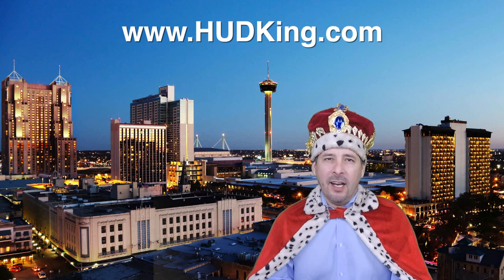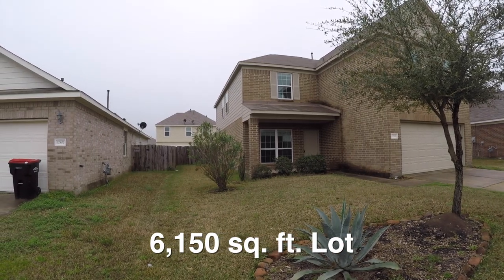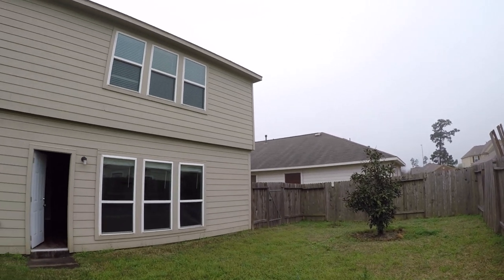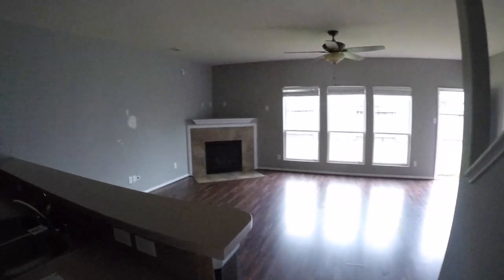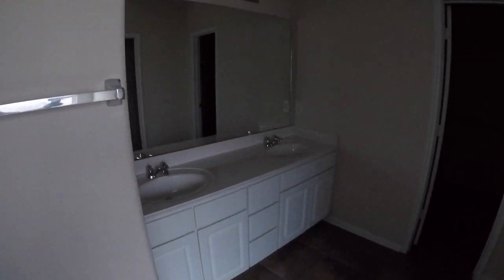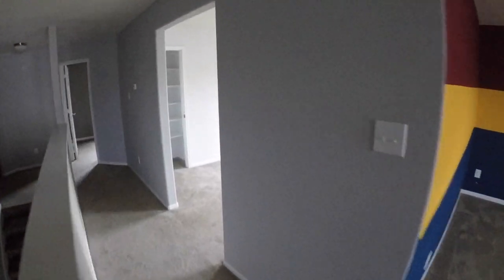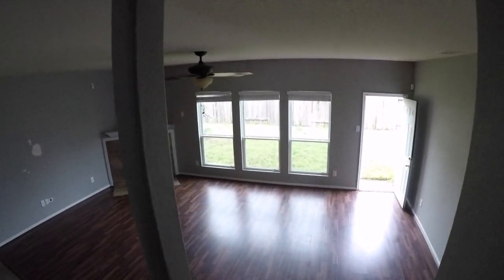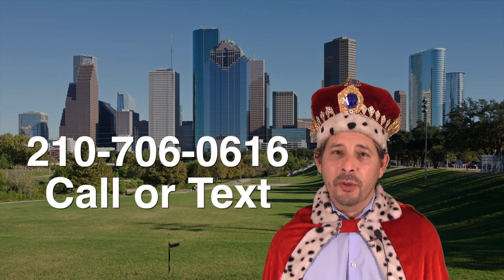Humble HUD Homes -- HUD King tours 17811 Sunstone Terrace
Skip Intro 0:34

Address:  17811 Sunstone Terrace Ln., Humble, TX, 77396
4 bedrooms
2½ bathrooms
3,153 square feet